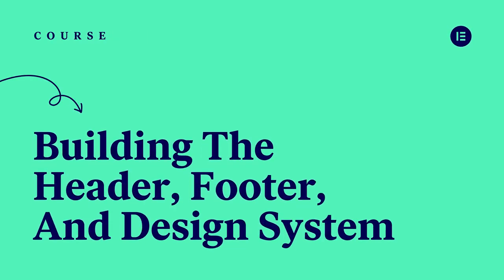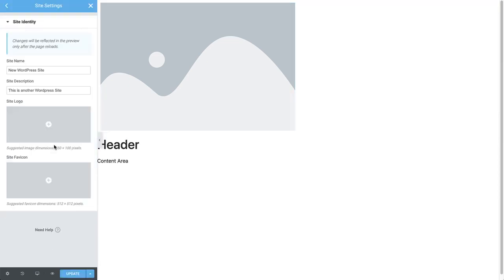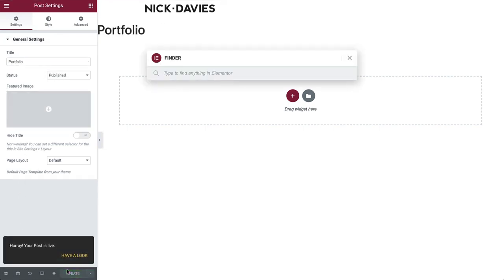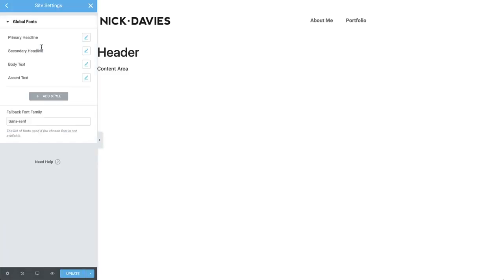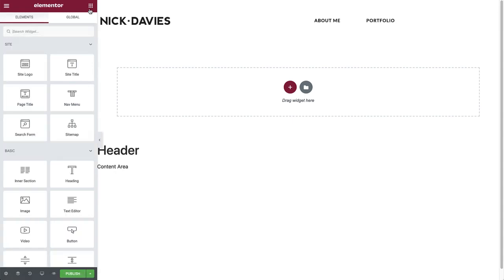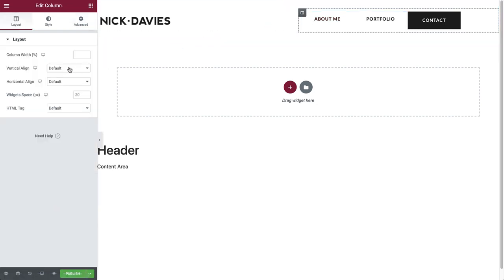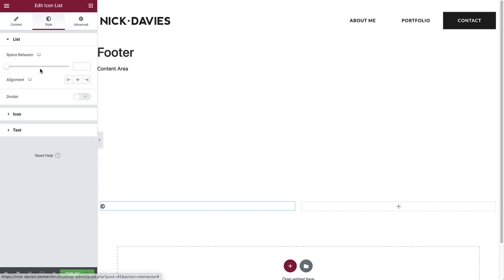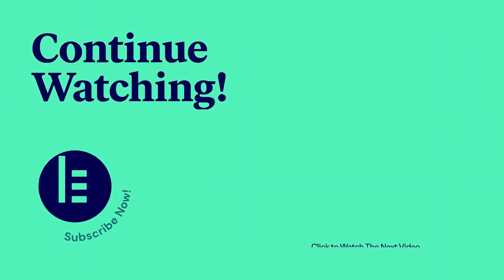Building the Header, Footer and Design System | Build a Portfolio Website | Elementor Pro